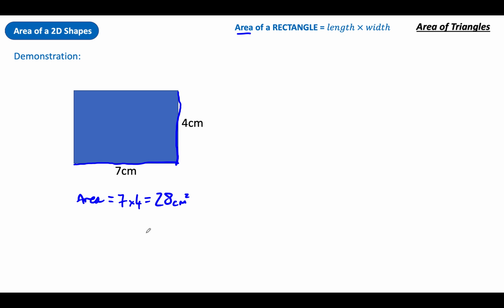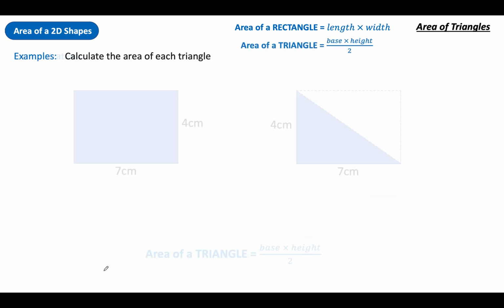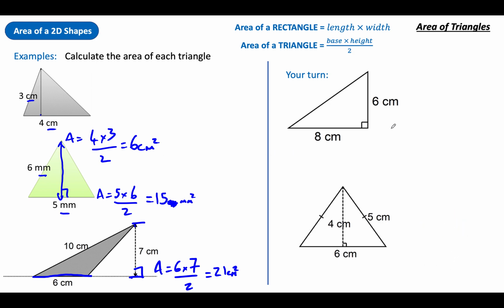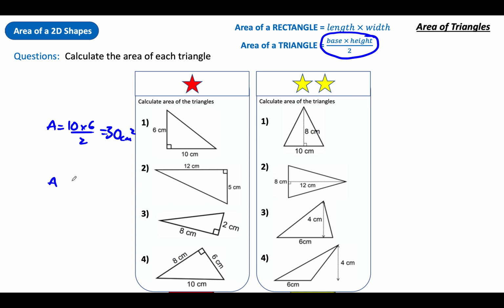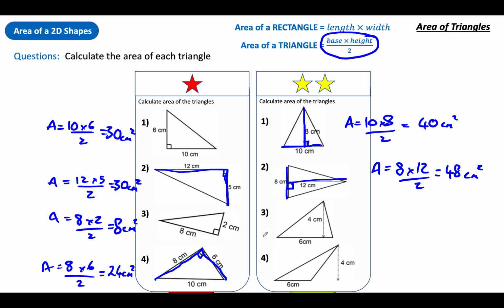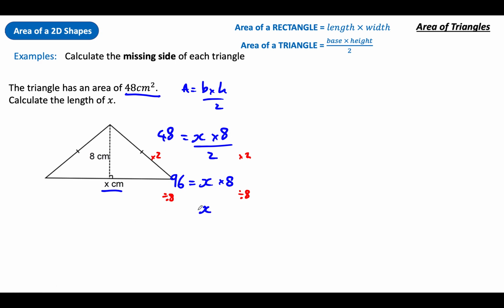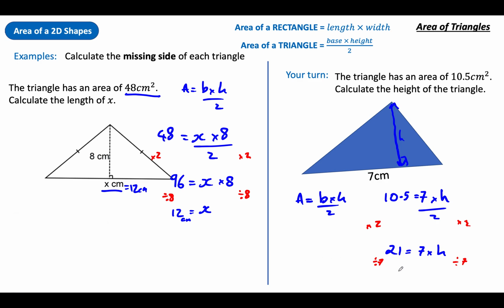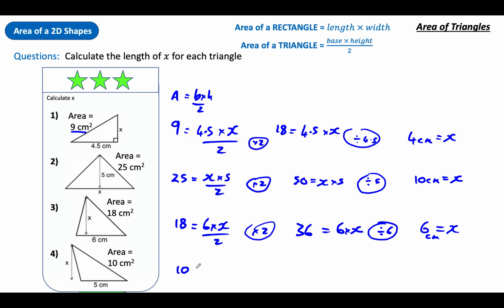Area of Triangles